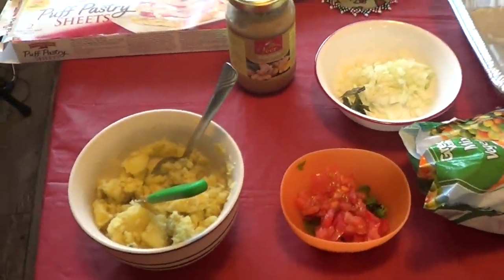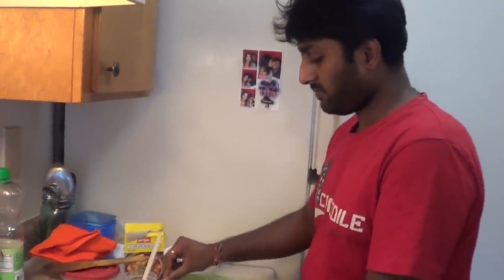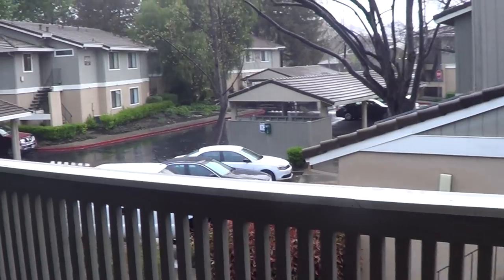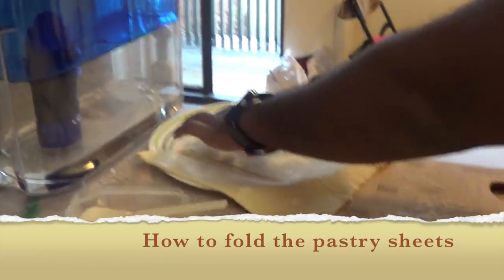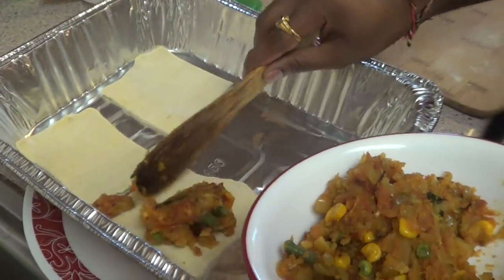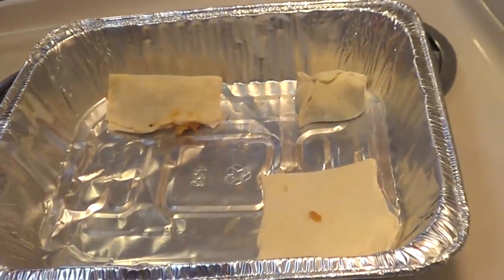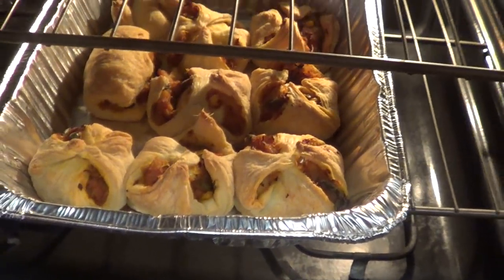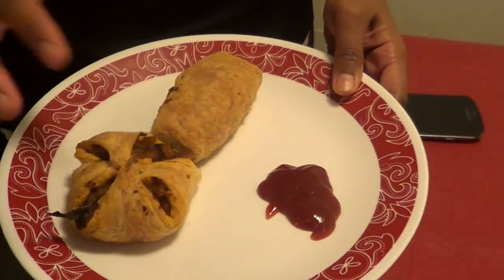How to make Egg Puffs at home | Fresh Bakery type Egg puffs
RECENT UPLOADS

I am your average South Asian or South Indian beauty blogger, currently absorbing the beauty of the serene mountain scapes in Bay area  California in the United states and loves sharing her beauty findings, and quick makeup tips plus lifestyle. I would always recommend using your own judgment when buying makeup products or anything that I share on my channel. All opinions are my own & I have never been paid by any company.

MAKEUP TUTORIALS/GET READY WITH ME

Navratri Makeup

Get Ready with me to Indian Desi Party

Gold & brown smokey eye